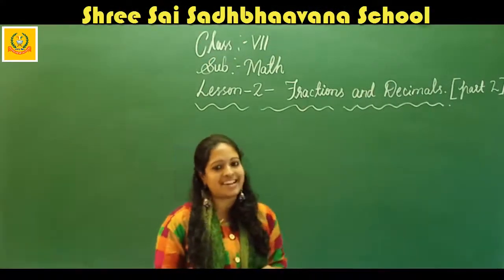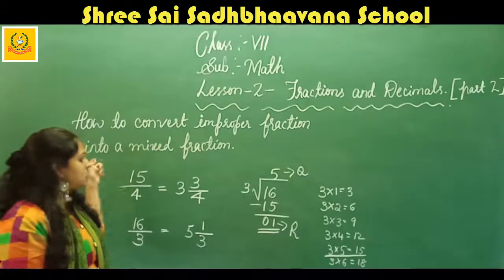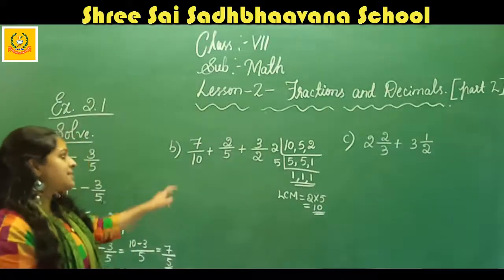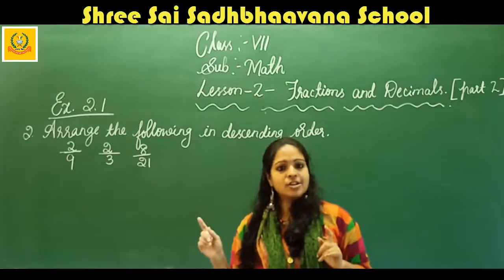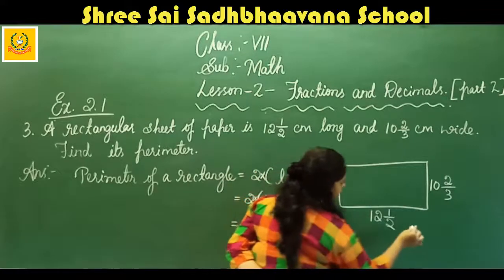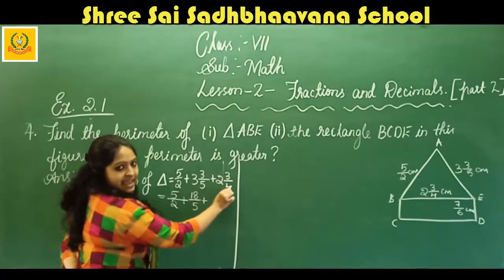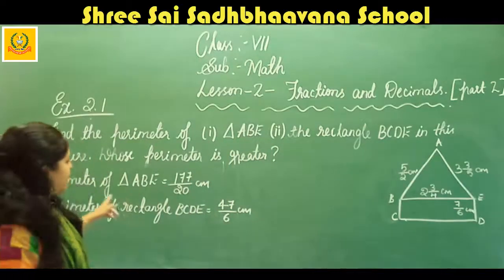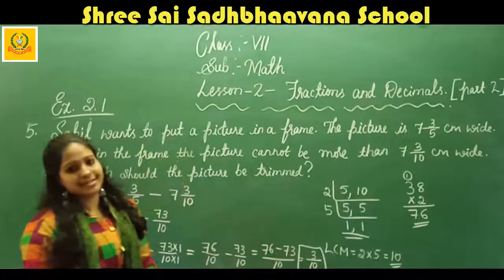7 TH MATH FRACTIONS AND DECIMALS PART 2 KARNATAKA STATE SYLLABUS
7 TH MATH FRACTIONS AND DECIMALS PART 2